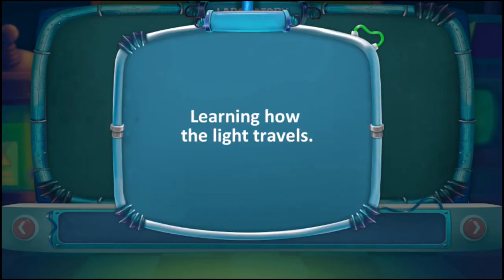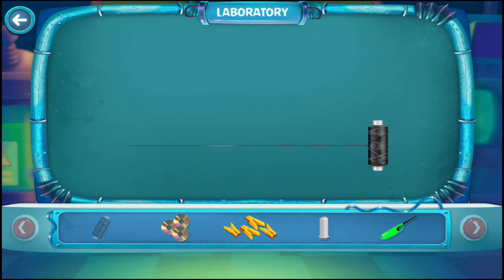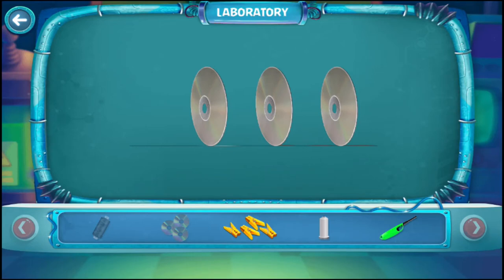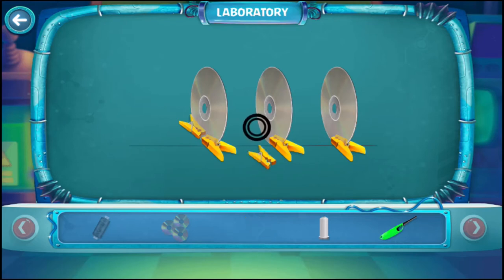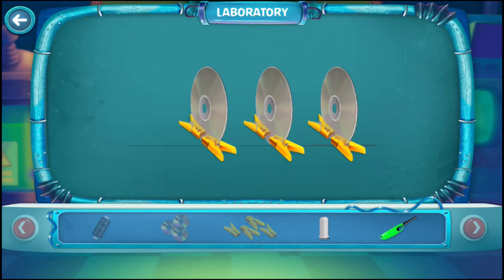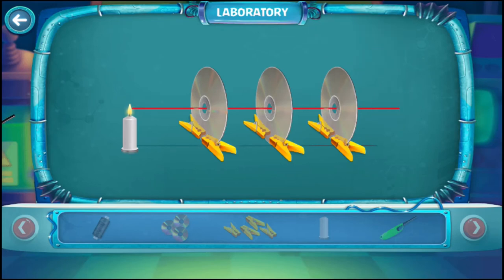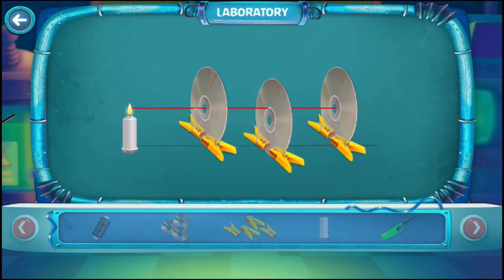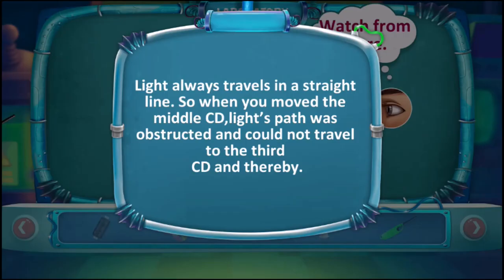Learning how the light travels.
line. So when you moved the
middle CD, light's path was
to the third
CD and thereby.

Learning how
the light travels. 👉🏻